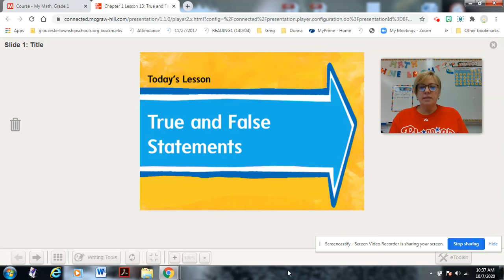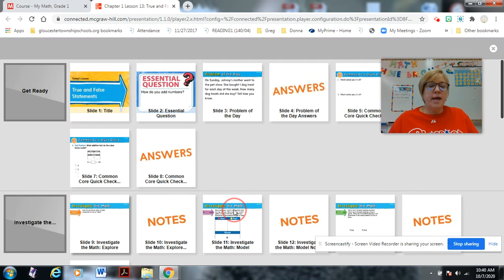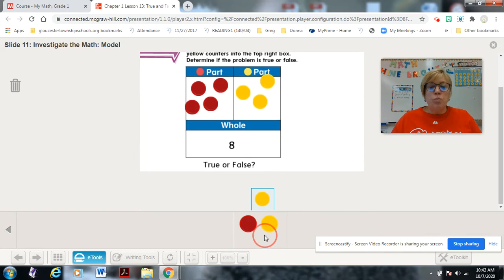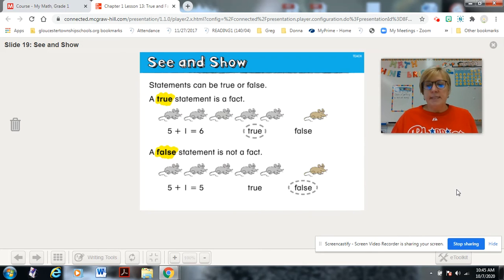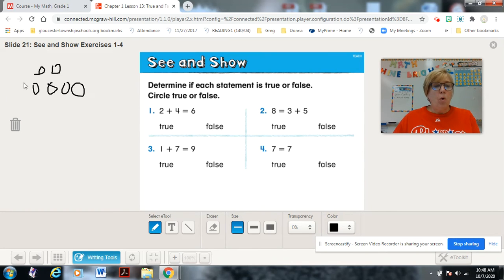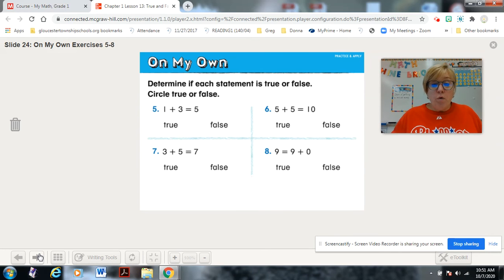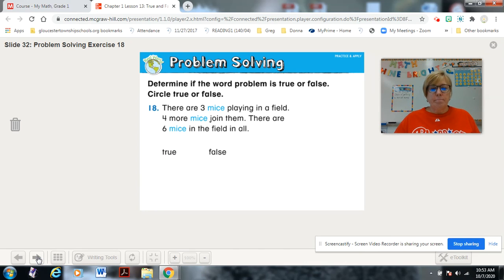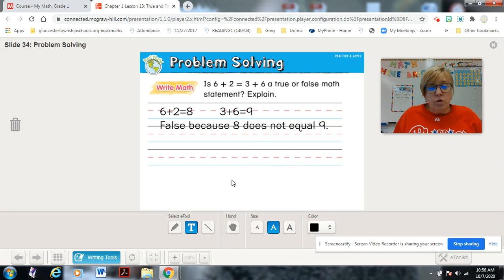Ch 1 Lesson 13